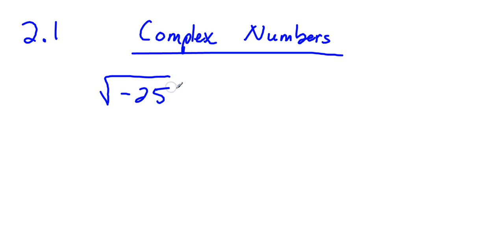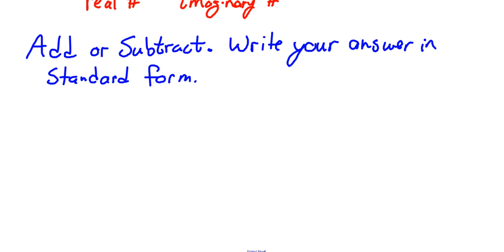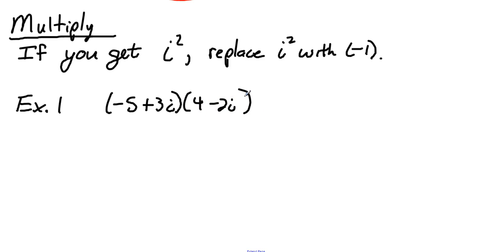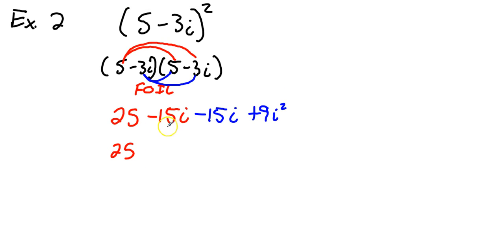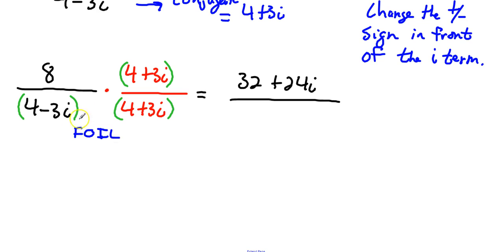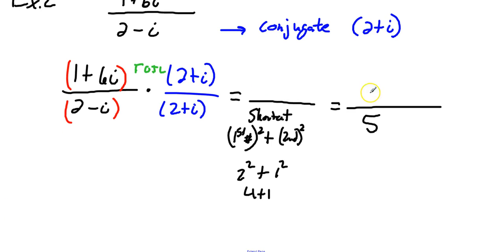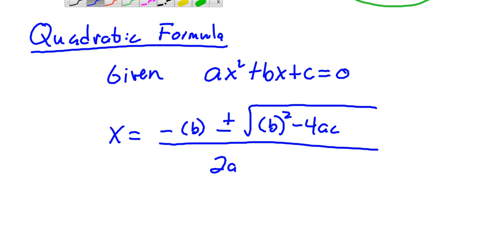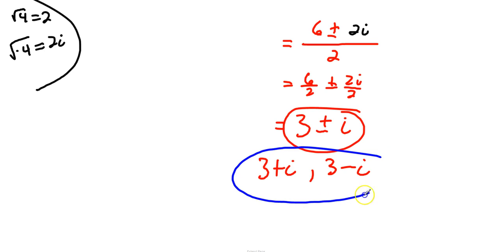2.1 complex numbers